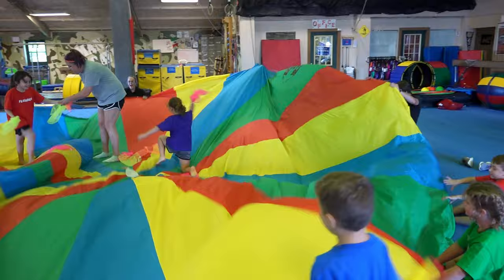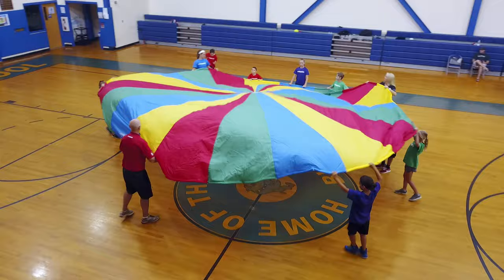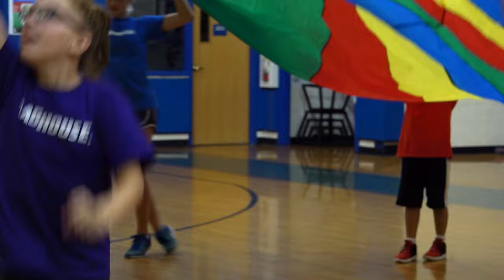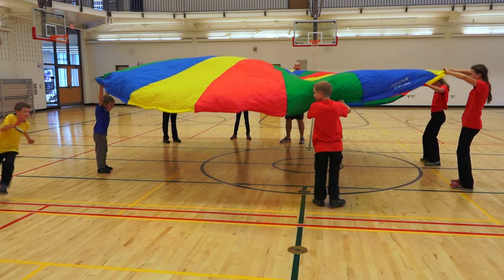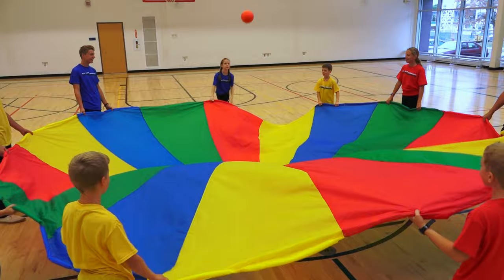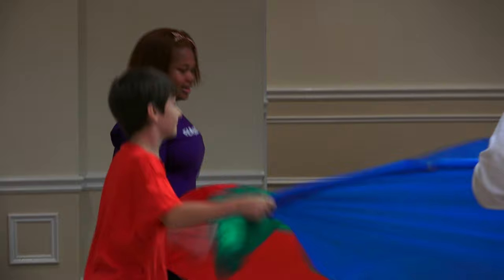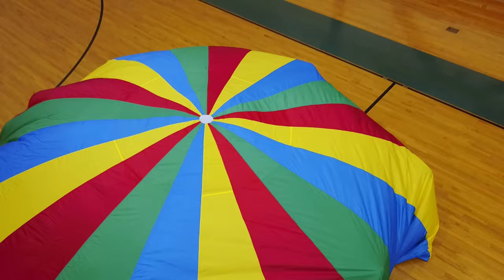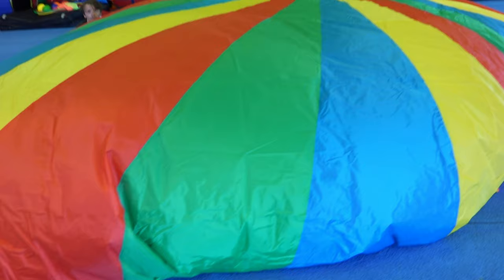Our Top 5 Parachute Activities for PE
In this video, we count down our top 5 parachute activities for your next phys ed class. Make sure to watch all the way to the end to see our top pick.

Product featured:
SuperChute Parachute - Item 2119929